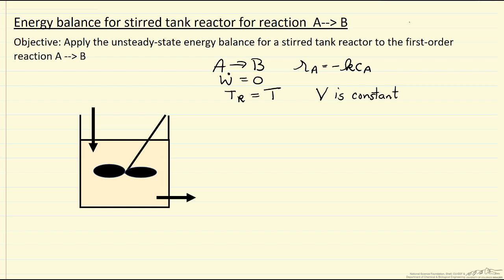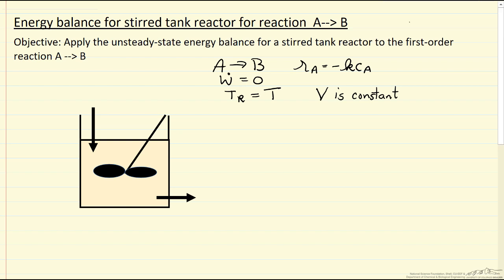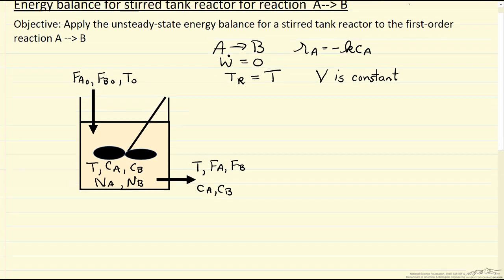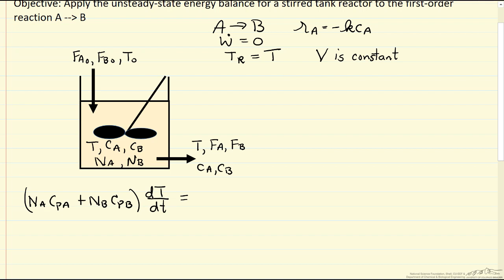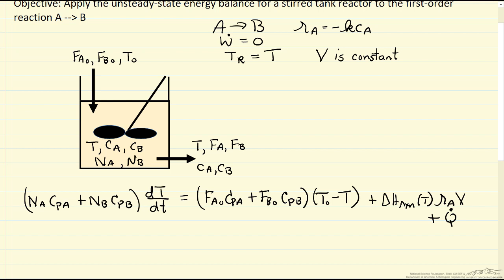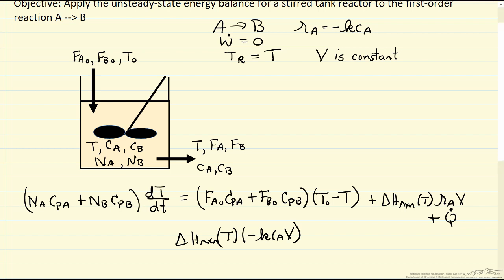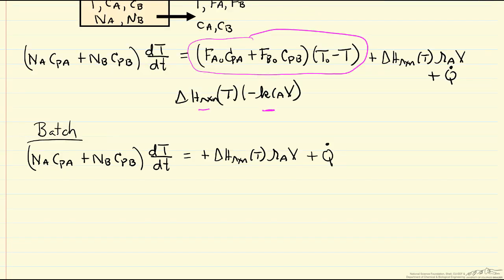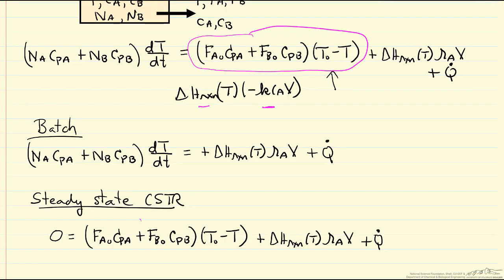Energy Balance for Stirred Tank for A to B Reaction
Organized by textbook Shows the energy balance for an unsteady-state stirred tank for the reaction A to B. Watch the screencast Introduction to Energy Balances for Stirred Tank Reactors before watching this screencast.